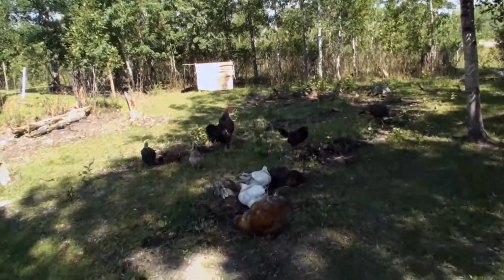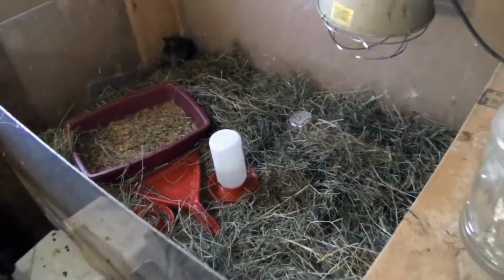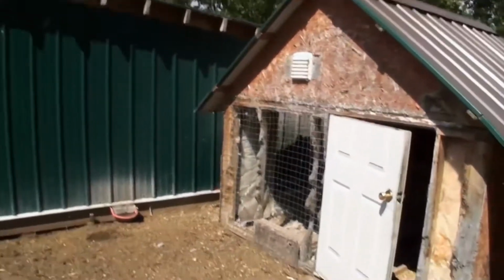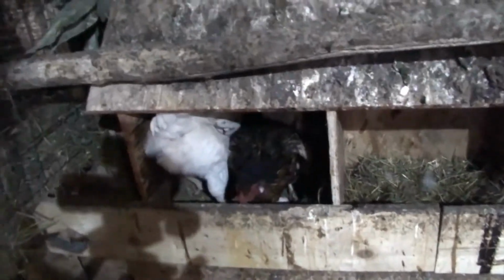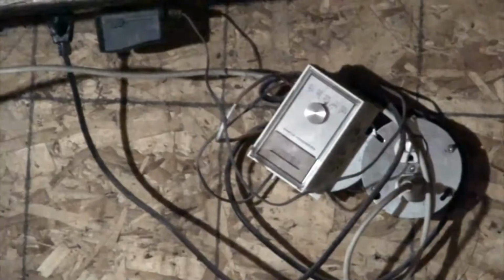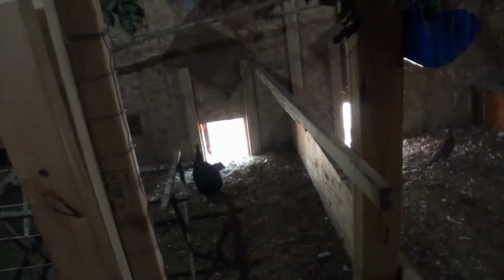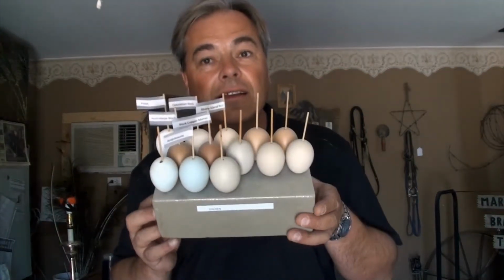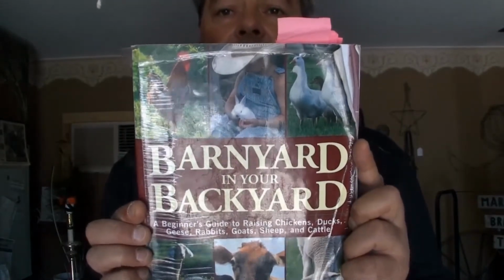Caring for Chickens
In this video I go over caring for chickens, how to house them and what to feed them. I also show you how to clip their wings if your situation requires this. What size of coop do you need? What do you need to feed them?

To purchase the book "Barnyard in your Backyard" click this